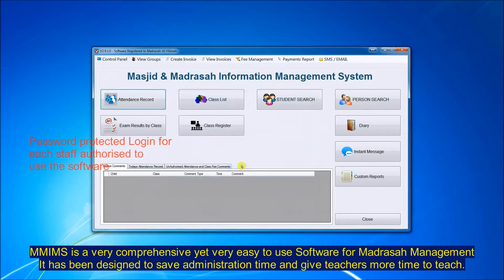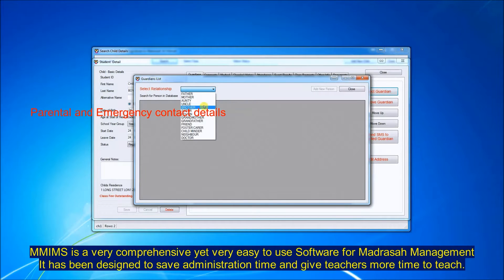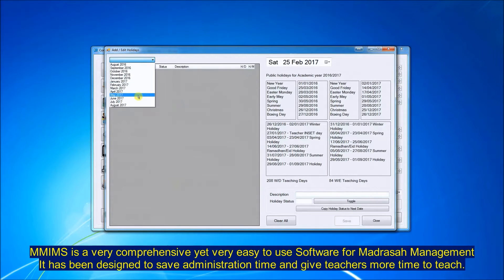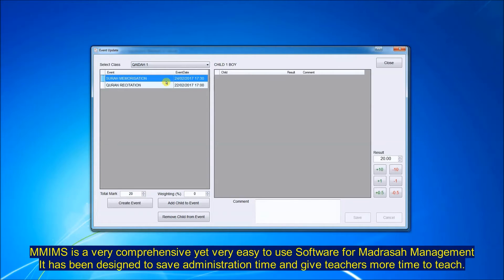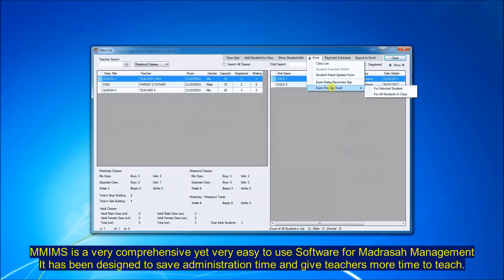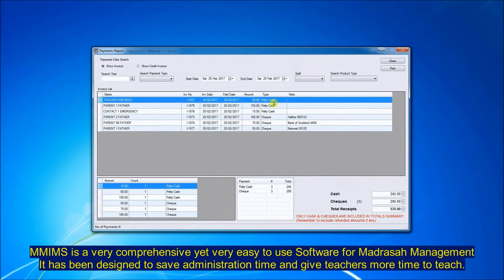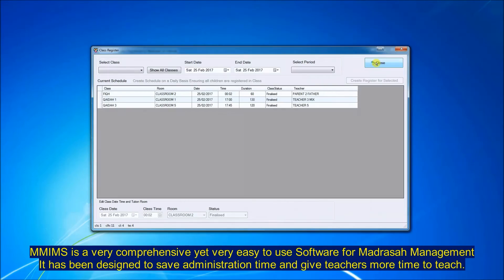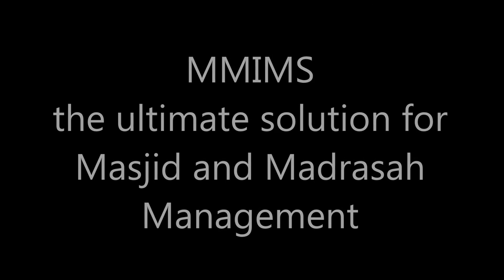MMIMS - Masjid Madrasah Information Management System Student Database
The ultimate database in managing Madrasah student attendance and performance. It is a must have software for all madrasahs.
This software has been designed especially with the madrasah tuition in mind to minimise administration time and to maximise teaching time.
the whole process of registering a child to managing their attendance and performance is seamlessly easy. It can record exam results and calculate averages. It can calculate punctuality and produces comprehensive reports for parents.
The software is managed in-house so all your data will remain on your local PC.